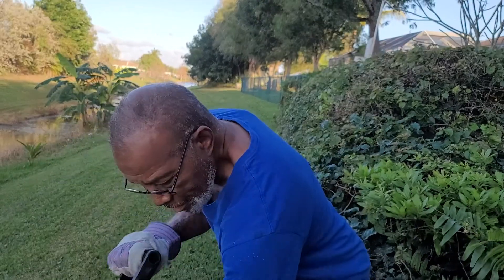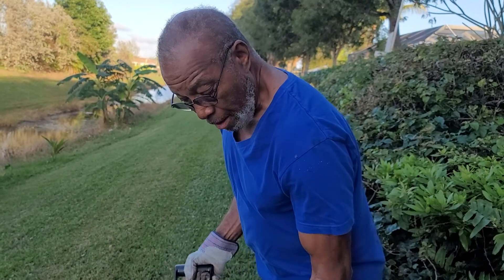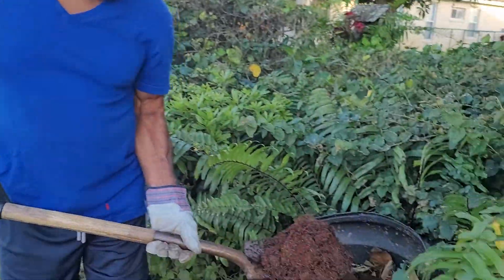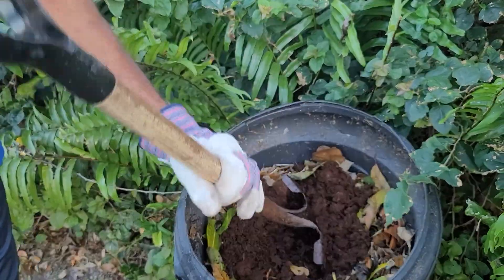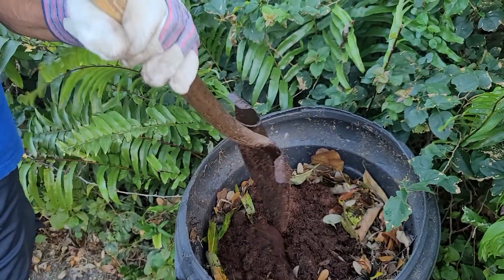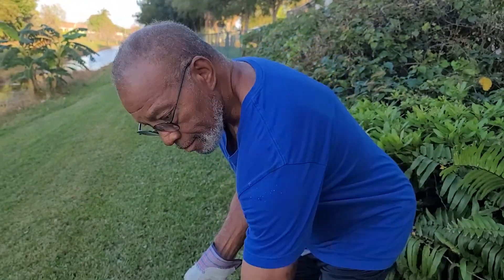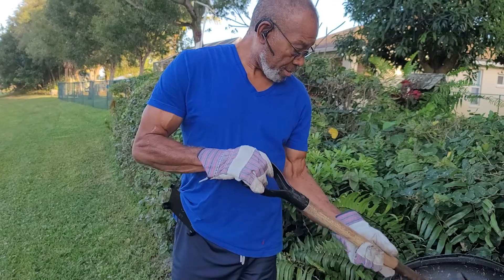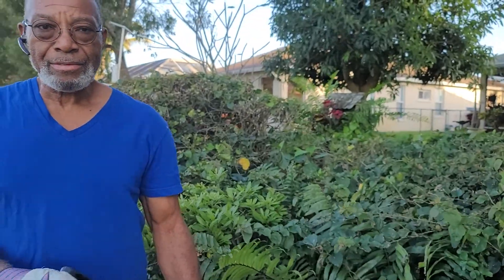Compost Helper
Using a product to make my compost speed up